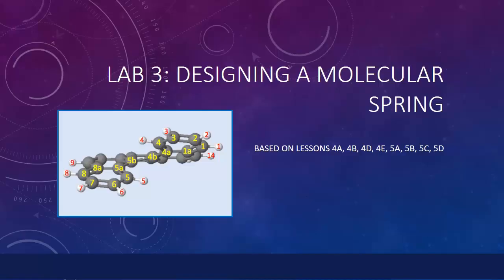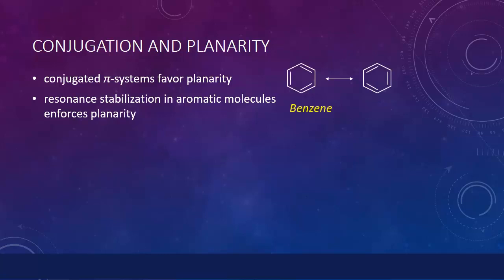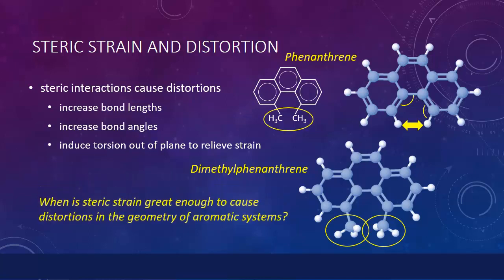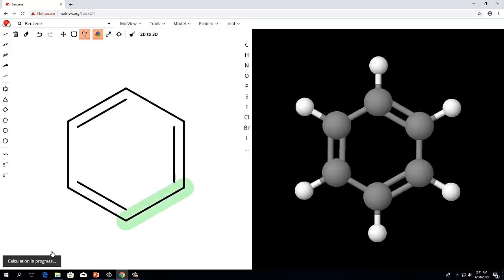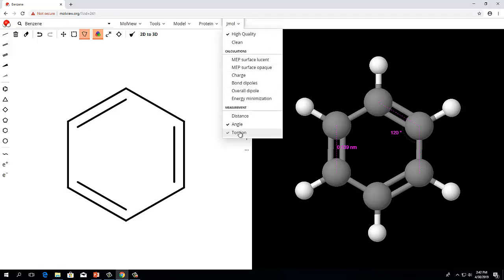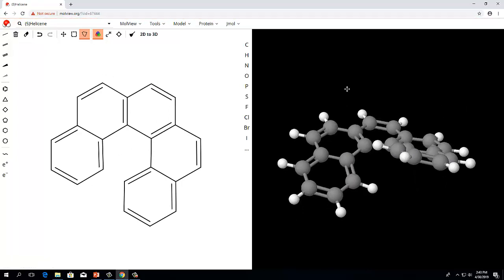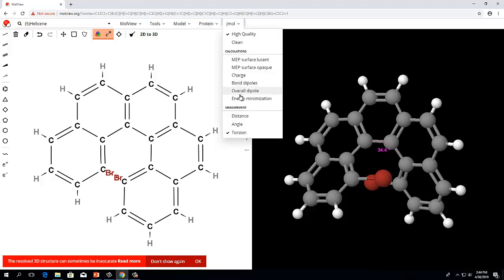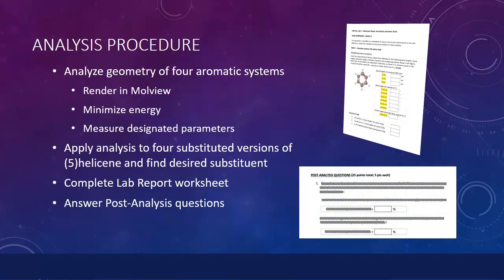CHE 1083 Lab 3 Introduction and Overview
This video provides an introduction to the LAB 3 exercise, "Designing a Molecular Spring," in CHE 1083 at UTSA.